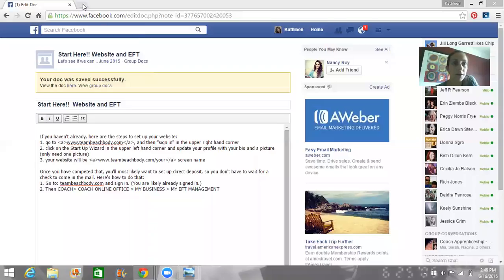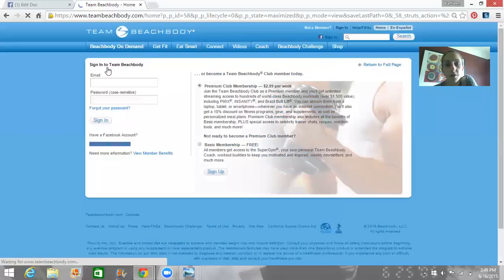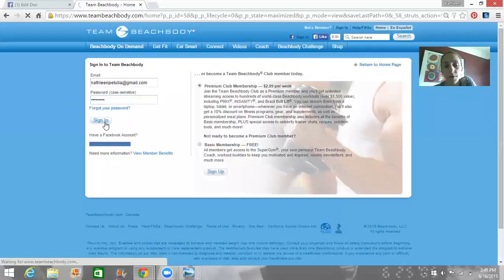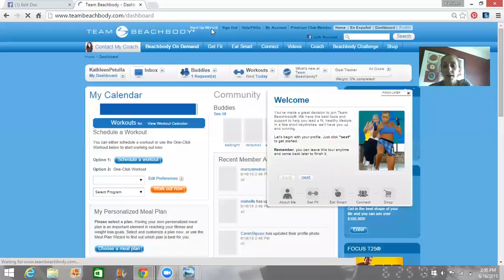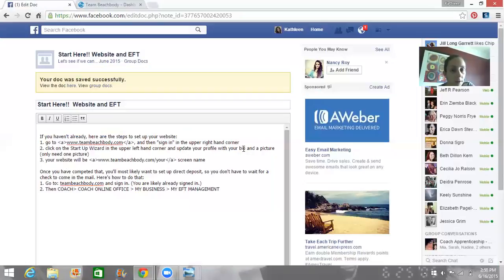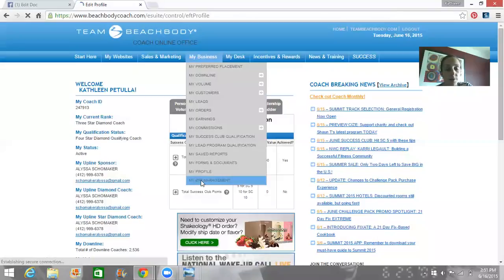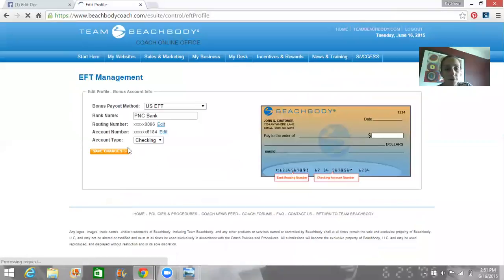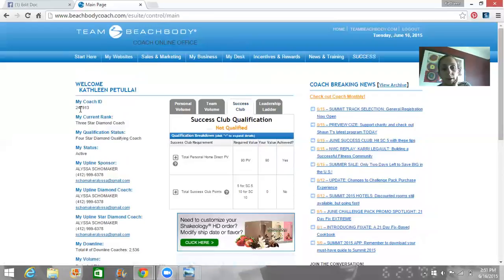How to set up your website and EFT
Start here to get set up with your website and EFT management.